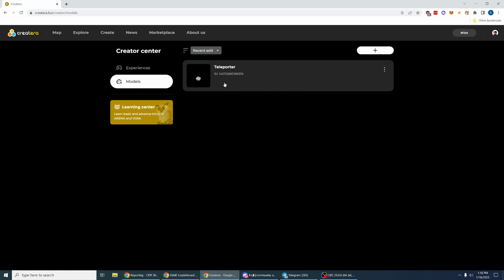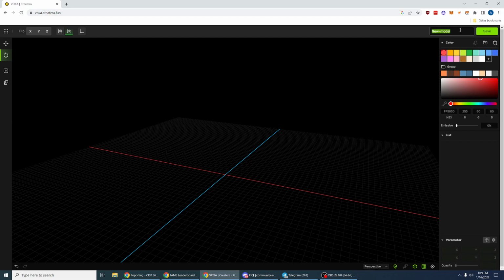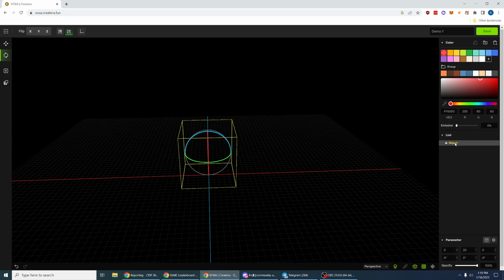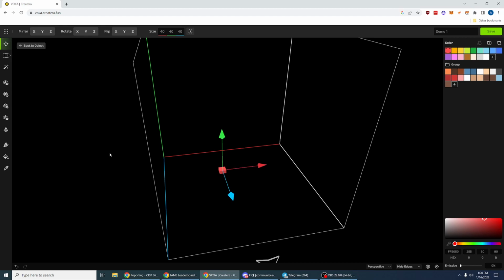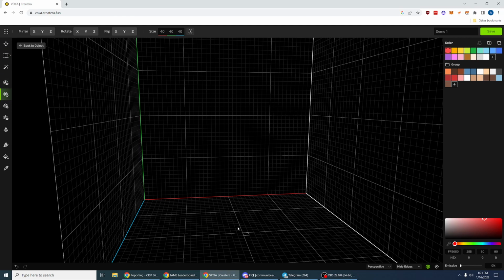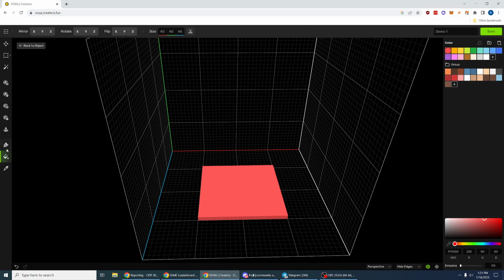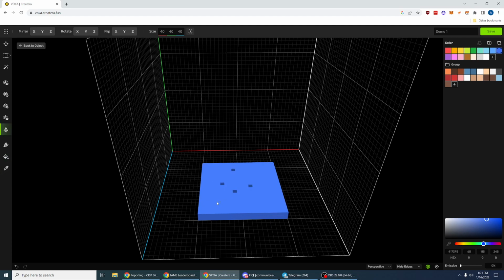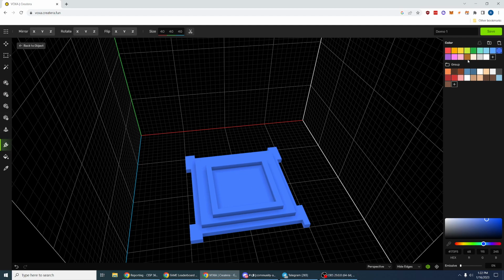How to Create a Simple Object in Voxa